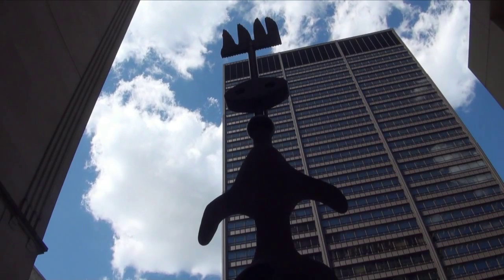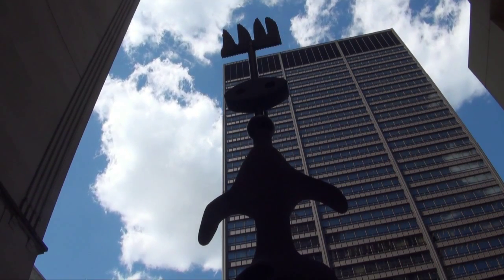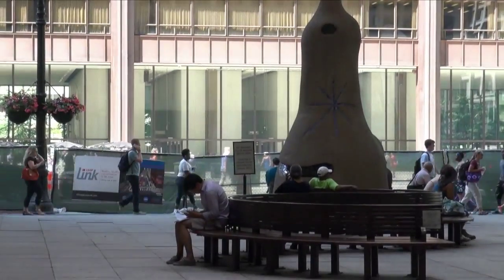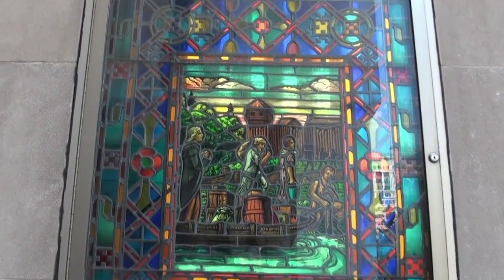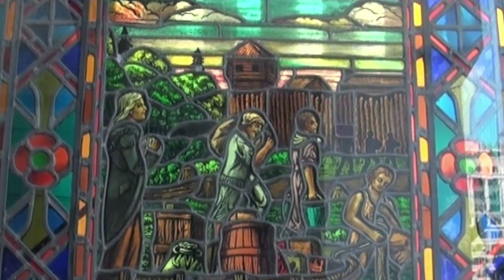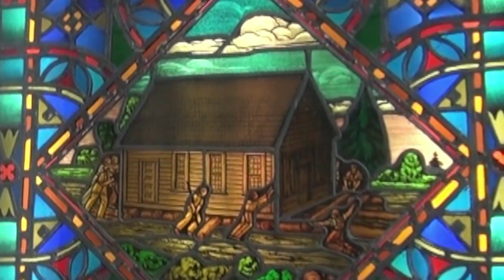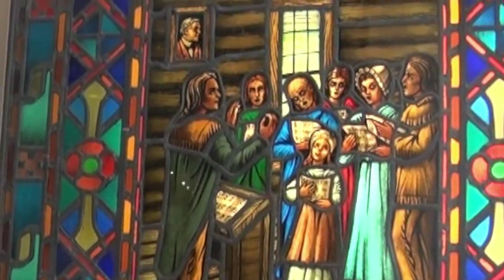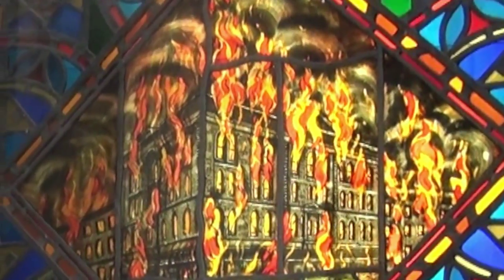Miro's Chicago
Can’t find a seat among the crowds at Daley Plaza? This hidden gem is a refuge from the crowds with a view of the Picasso and another great sculpture.